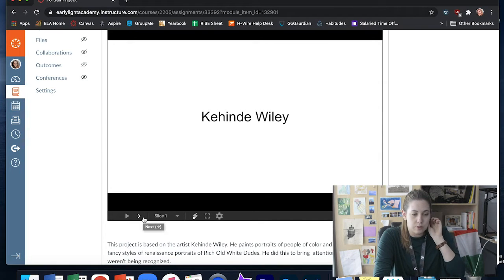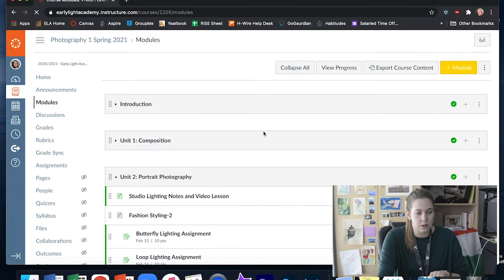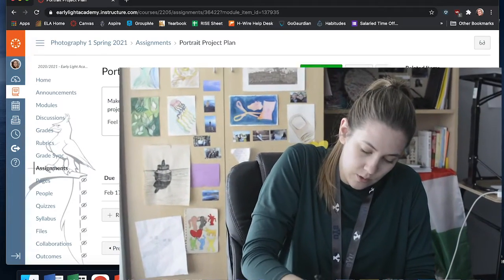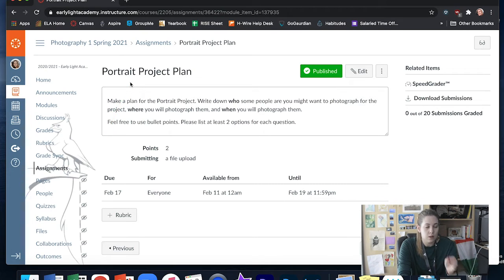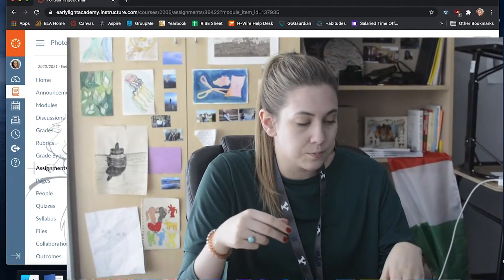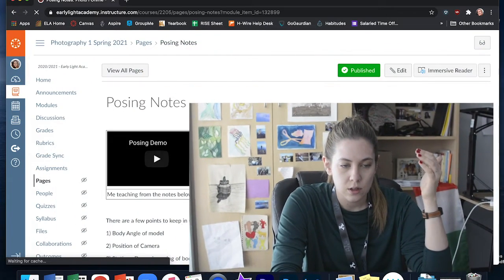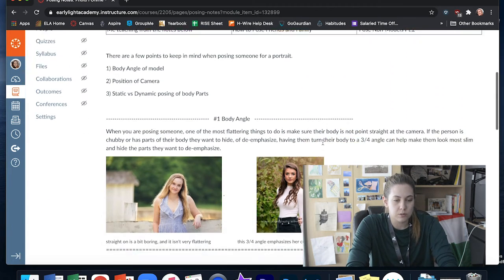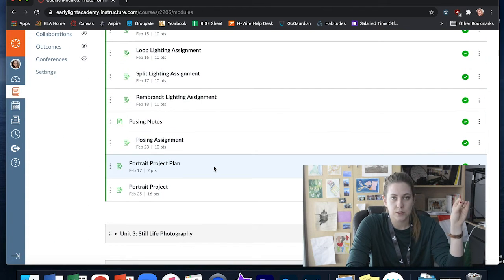Photo 1 Semester 2 WK5 Update